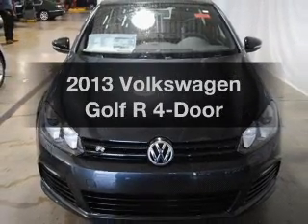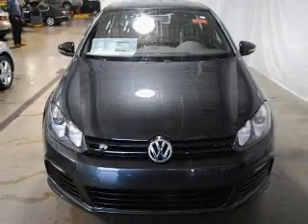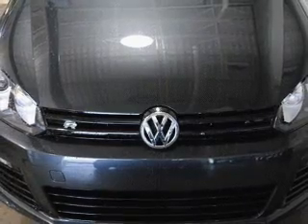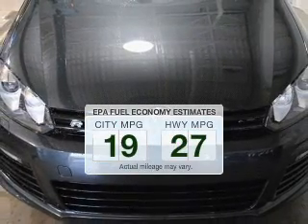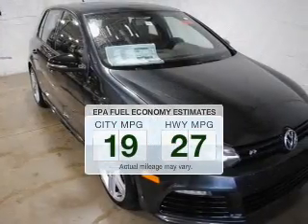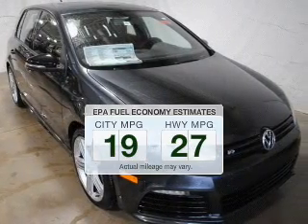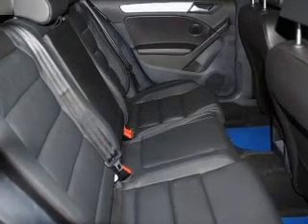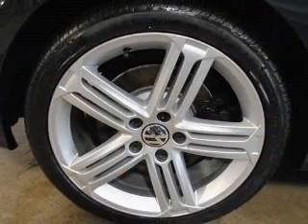2013 Volkswagen Golf R - Bedford OH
Year: 2013
Make: Volkswagen
Model: Golf R
Trim: 4-Door
Engine: 2.0 liter inline 4 cylinder 16 valve
Transmission: 6-Speed Manual
Color: Gray
Mileage: 27
Address:
250 Broadway